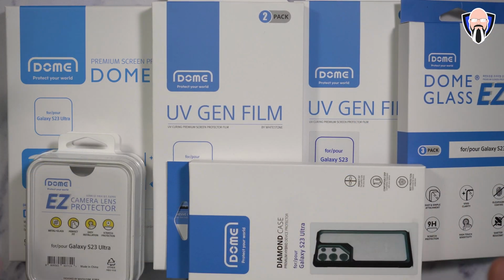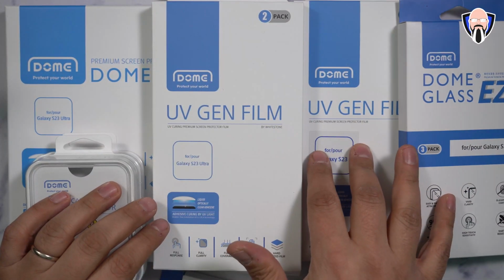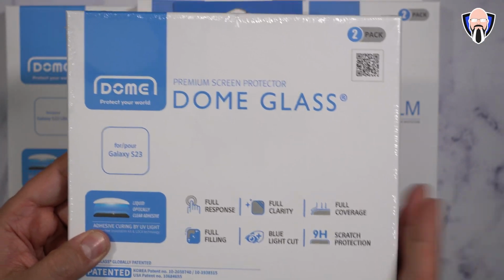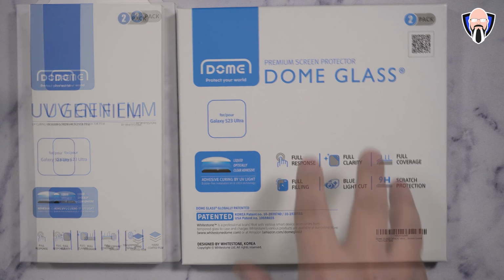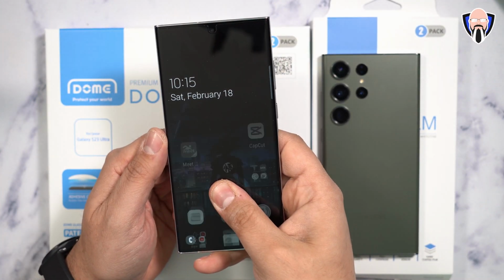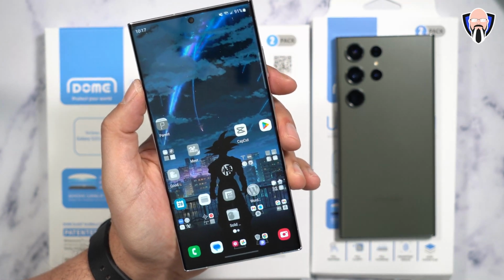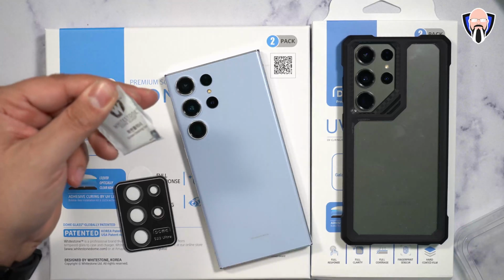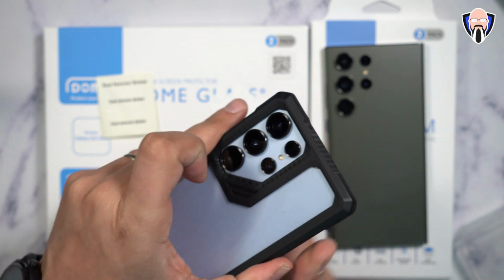Samsung Galaxy S23 Ultra Best Glass Protection & Cases, Whitestone Dome Screen Protector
Are you worried about your Samsung Galaxy S23 Ultra screen getting scratched or damaged? Don't be! With these 4 easy steps, you can protect your screen from damage.

Whether you're using your Galaxy S23 Ultra for work or play, protecting your screen is essential. In this video, we'll show you how to protect your screen with 4 easy steps. Keep your Samsung Galaxy S23 Ultra screen scratch and damage-free with these easy steps!

Galaxy S23 Ultra Glass
Galaxy S23 Plus
Galaxy S23

B&H Dealzone:

Amazon Daily Deals: